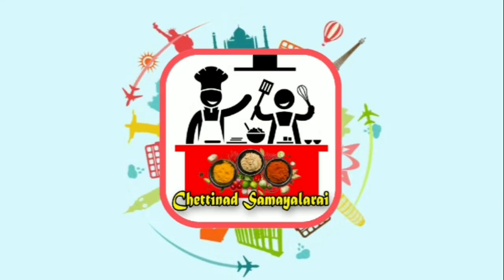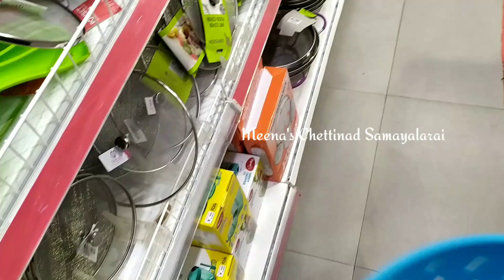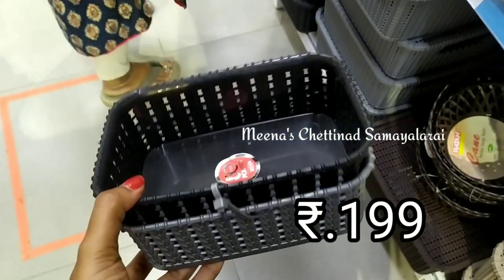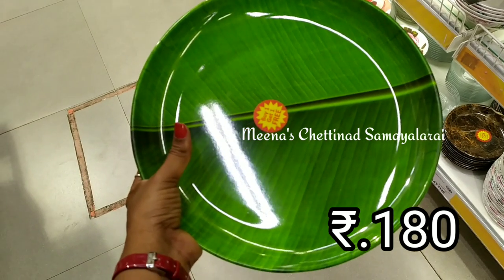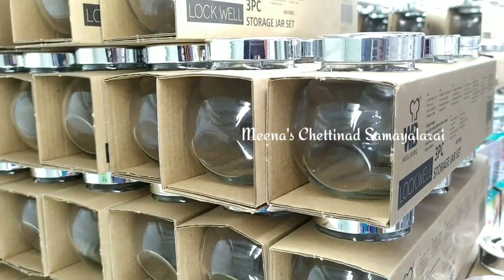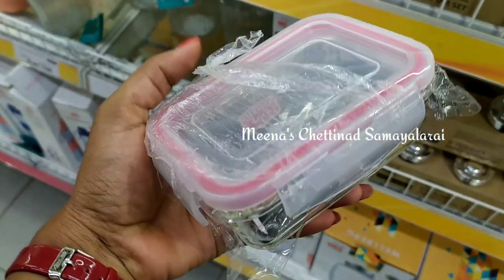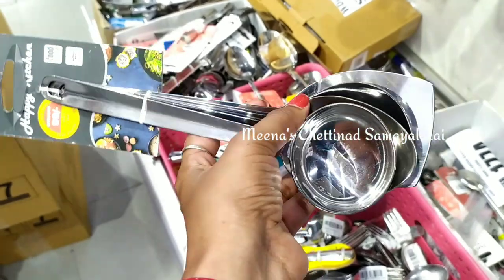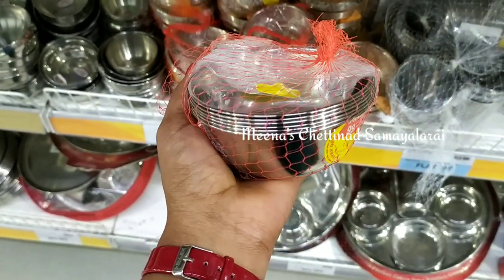Big bazaar Super Saver Offer 🤩🤩Storage Organizer Basket | Stainless Steel Kitchen Tools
Address: Big Bazaar
45, Anand RAM Developer,
Vadapalani, 47, Arcot Rd,
near Bharani Hospital, Bharani Colony, Vijayaraghavapuram, Saligramam,

dmart collections
glass jars for kitchen
kitchen glassware
sama nungambakkam
sama store
dmart virugambakkam
dmart chennai
spice rack
storage baskets
dmart shopping
stainless steel containers
glass storage containers
dmart kitchen baskets
spice jar cotainer
dmart organisers
glass jar for kitchen
dmart glassware
dmart storage baskets
kitchen container set
spice container set

treo cube jars 1000ml/treo borosilicate microwave safe mixing glass bowls/casserole sets/water glasswares/coffee mugs/ red wine glasswares/round bottom flask/fish bowls/glass spice containers and jars/glass water bottles/bulb shape manson jars/water dispensers/glass bottles/glass containers with steel lids/air tight glasswares/square shape glas stoage containers/airtight metal lid for spice bottles/oil spray bottles/oil cans/oil dispensers for kitchen/classic trend glass jars with lid/kitchen beer glassess/imported glass storage jars with lid/salt,sugar,spice condiment jar with spoons/rust proof air tight for kitchen storage jars,​
ceramic spice jars / ceramic spoon rest / cermaic coloured printed bowls/ ceramic bowls for presentation / ceramic liquid pourer/ ceramic bird feeding showpiece /ceramic dining couple show piece /ceramic lady chess show piece/ ceramic couple showpiece/ ceramic god show piece /ceramic handpainted jars / ceramic handpainted  airtight jars /ceramic owl showpiece /ceramic spooon holders / ceramic owl oil burners /ceramic  onion canisters /ceramic oil bottles /ceramic monk set showpiece/ceramic kitchen sets /ceramic kid with doll show piece /ceramic model kitchen holders/ceramic jars with wooden trays /ceramic jars sets /ceramic flower sets /ceramic ring decor /ceramic dad with daughters /  ceramic canisters /ceramic/ceramic coasters /ceramic planters /ceramic buddha face showpiece/ ceramic bucket planters /ceramic bookend / ceramic antique bookend/ceramic leaf with bird /ceramic bath set/ceramic birddecor /anniversary couple
ennai 2020| d'mart latest collections | Virugambakkam dmart | Dmart virugambakkam / Dmart latest collections I dmart Latest offers |